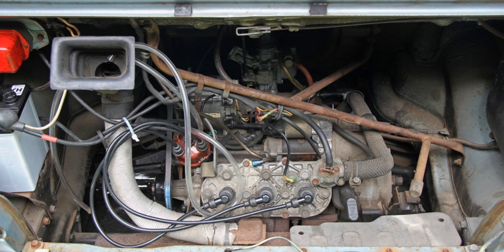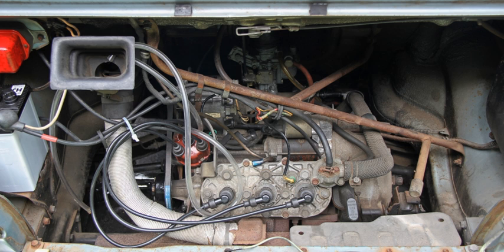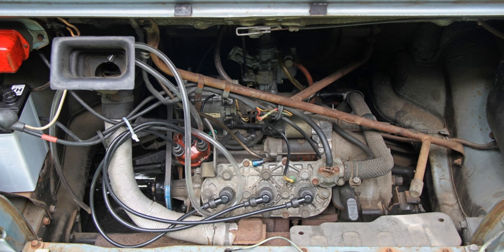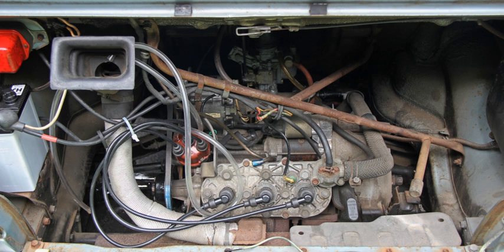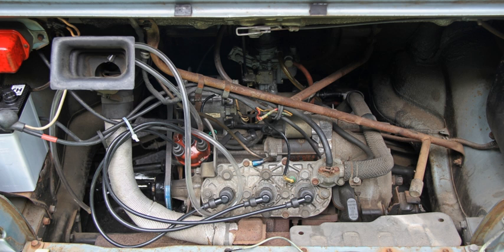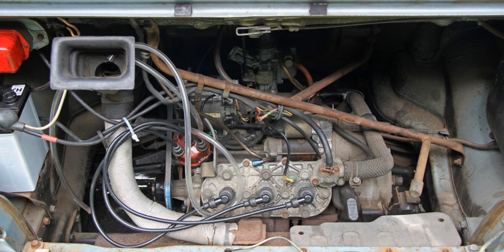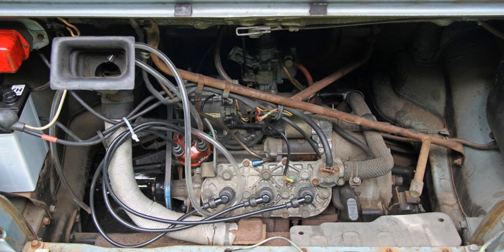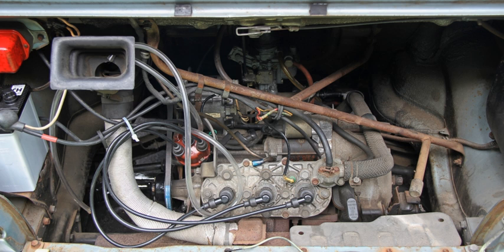Suzuki LC10 engine | Wikipedia audio article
00:01:01 1 LC10
00:03:41 2 LC10W
00:05:53 3 LC50
00:07:40 4 T4A
00:09:30 5 See also

- Socrates

SUMMARY
LC10 was the original name given to a series of very small three-cylinder, two-stroke engines built by Suzuki Motor Corporation in the 1960s and 1970s. They were used in a number of kei class automobiles and light trucks. The LC10 and its derivatives did not completely replace the FE and L50 two-cylinders, which continued to be used mainly for light commercials. The LC10 engine was developed together with the Suzuki B100 engine, a 8–11 PS (5.9–8.1 kW) 118.9 cc (7.26 cu in) single-cylinder motorcycle engine which shared the same bore and stroke. For longevity and convenience, the LC10 received Suzuki's new "Posi-Force" auto-lubrication system, eliminating the need for pre-mixed fuel.